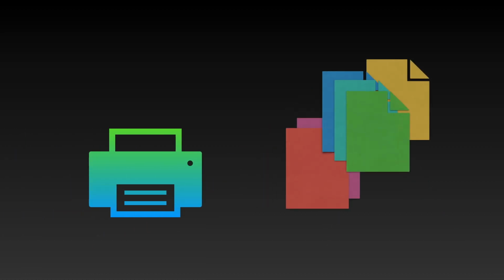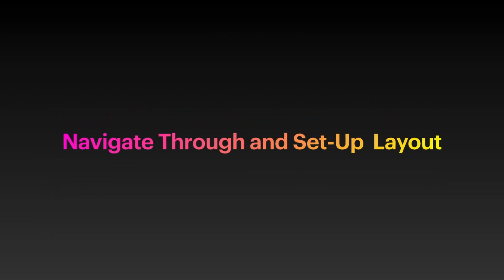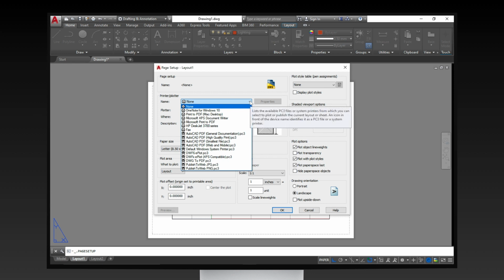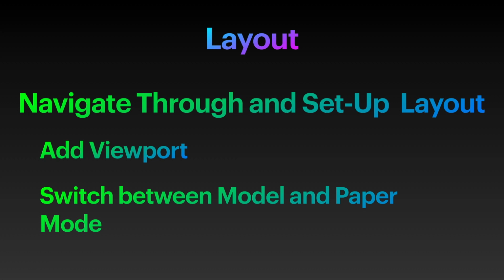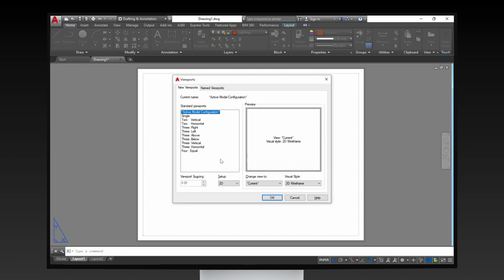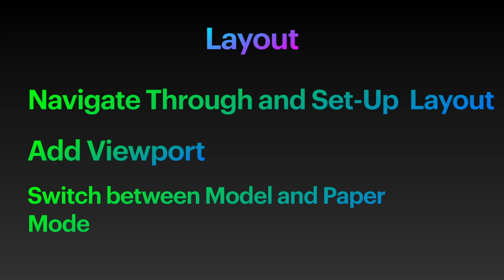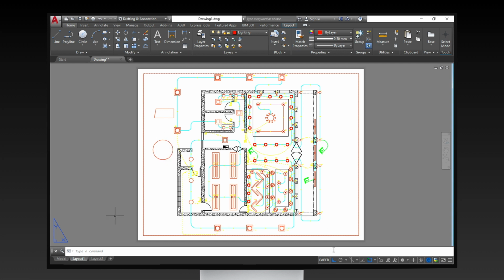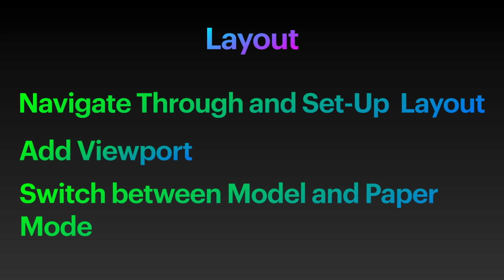Use Layout in AutoCAD for Plotting Drawings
In this video, you will learn how to use the layout functionality of AutoCAD for plotting drawings.

0:00 Introduction
0:27 Navigate Through and Set-Up Layout
2:32 Add Viewport
3:37 Switch Between Model and Paper Mode